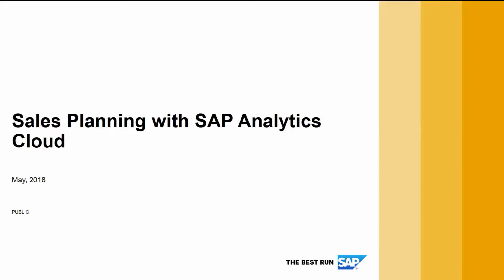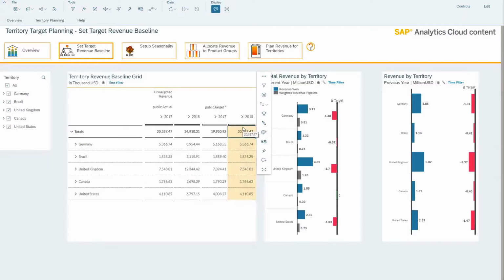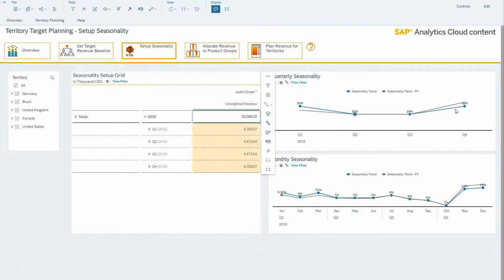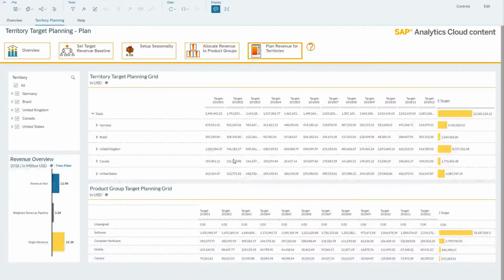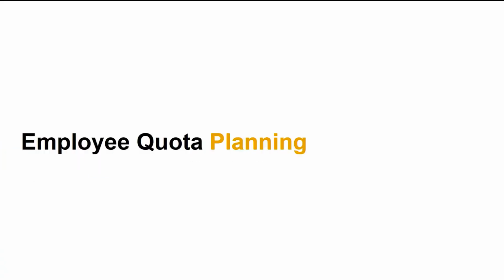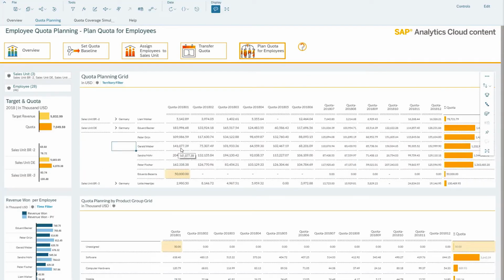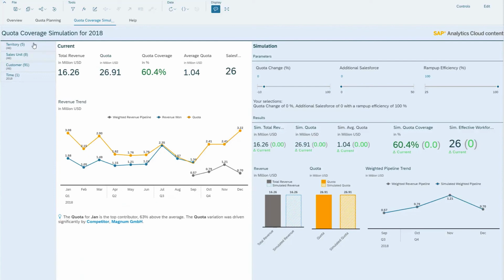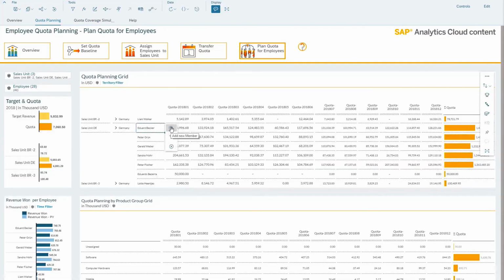Sales Target Planning with SAP Analytics Cloud Content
In this video you will learn how to do Sales Target Planning based on SAP Analytics Cloud content.

Check out our blog where you can find a complete list of the available content and sign up for a free 30-day trial of SAP Analytics Cloud